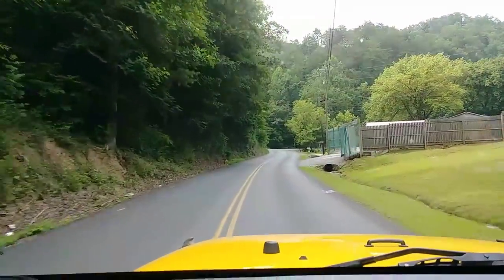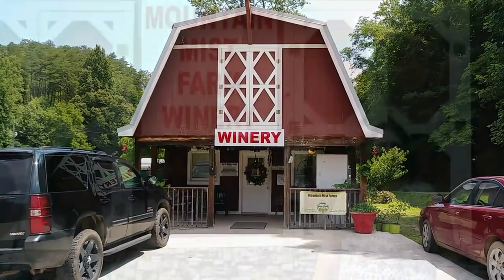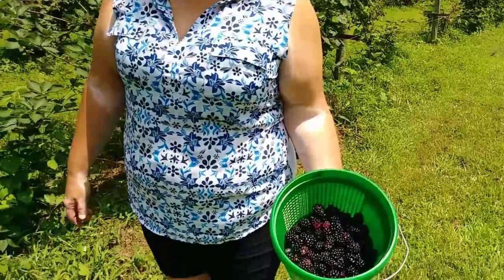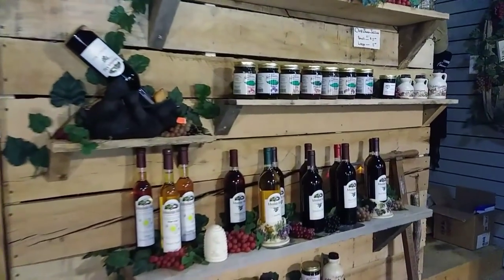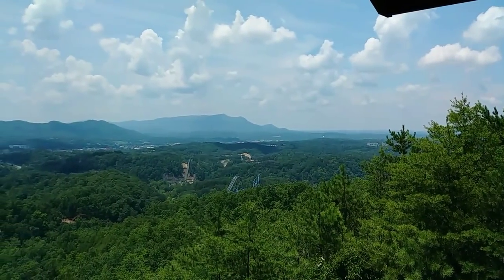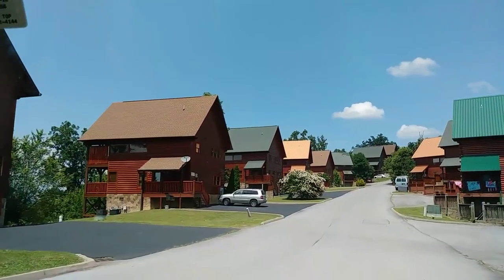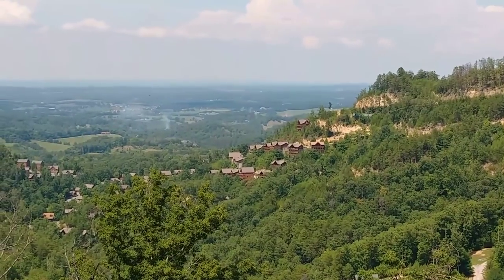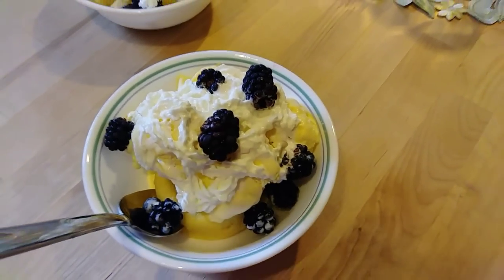Pigeon Forge Black Berry Picking Cabins and Covered Bridge